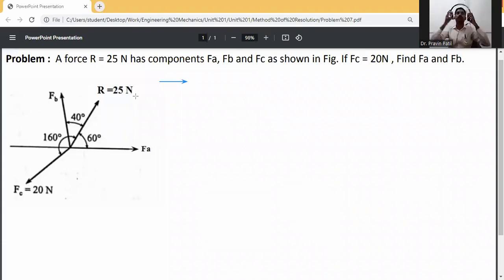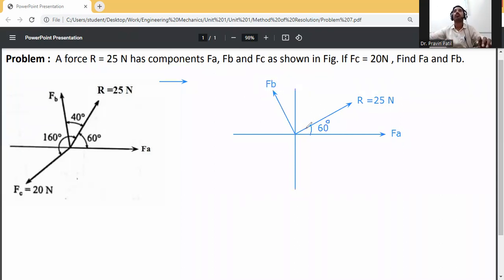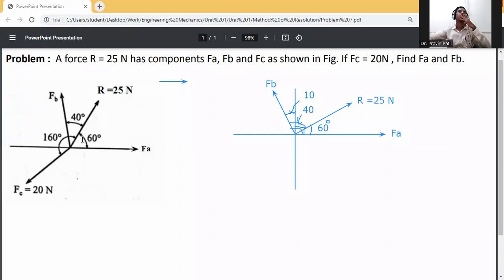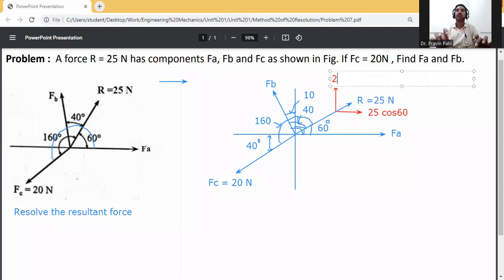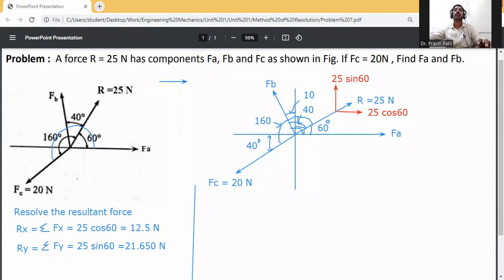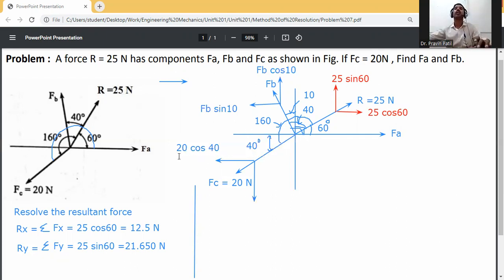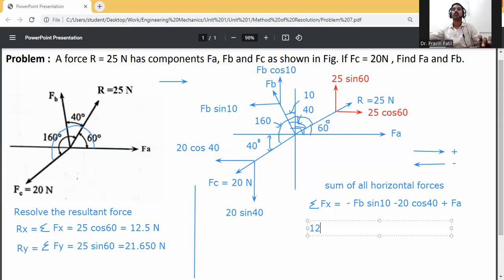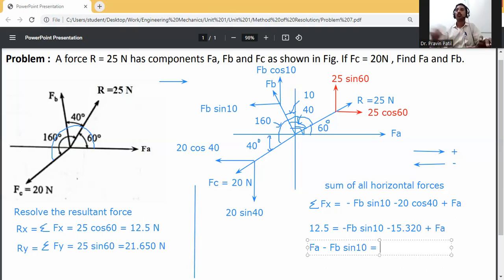Problem 10-Concurrent coplanar force system/unknown forces/composition and resultant of forces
Problem :  A force R = 25 N has components Fa, Fb and Fc as shown in Fig. If Fc = 20N , Find Fa and Fb.